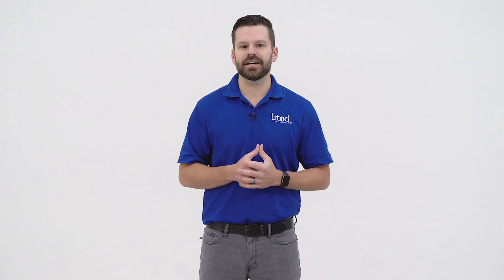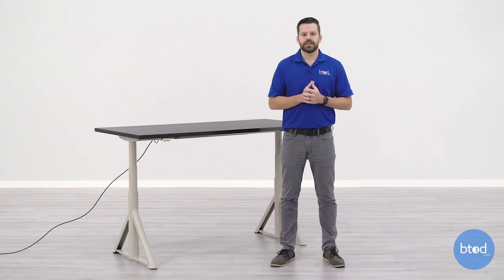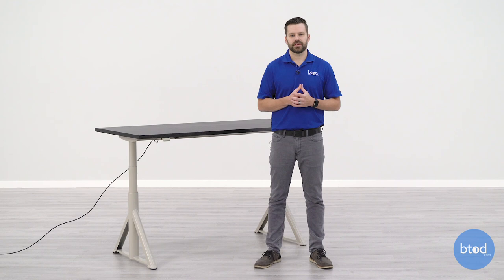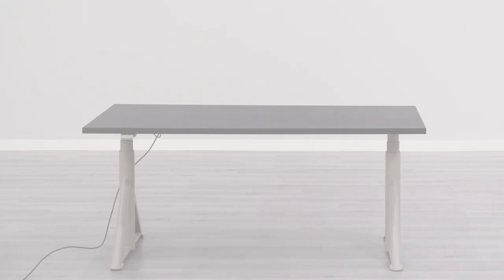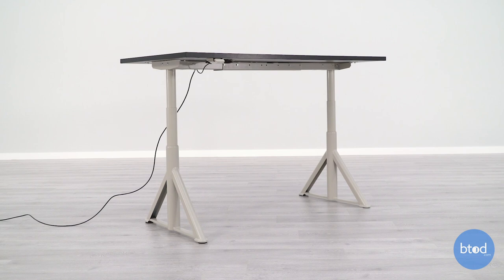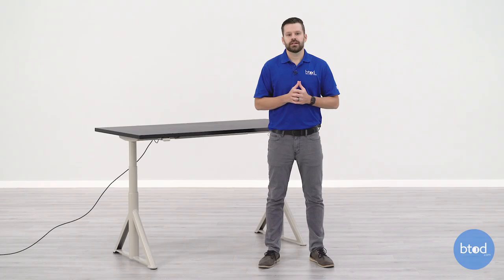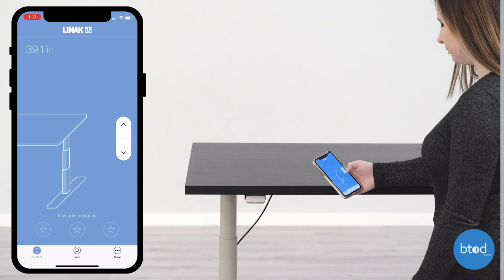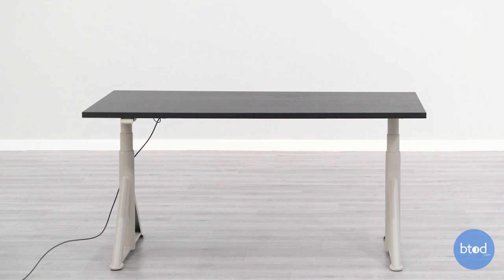IKEA Idasen Electric Sit/Stand Desk Review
The IKEA Idasen launches after a less than stellar Bekant product has been available to the masses for close to four years. With numerous electronic failures, poor reviews across the web and even on their own site, there was a bit of hesitation to believe the Idasen would be better.

Much to the delight for the customers that are IKEA faithful, they made a major upgrade in OEM to global leader Linak. With a shot in the arm (or leg), the IKEA Idasen instantly had an opportunity to improve over its predecessor. In this video, we take a closer look at the things I liked and didn't like about the IKEA Idasen desk.